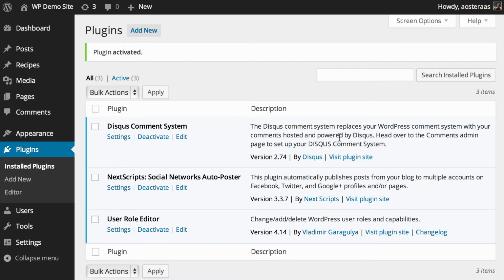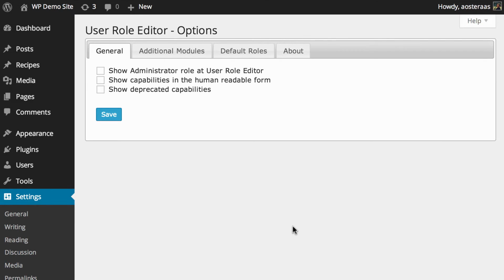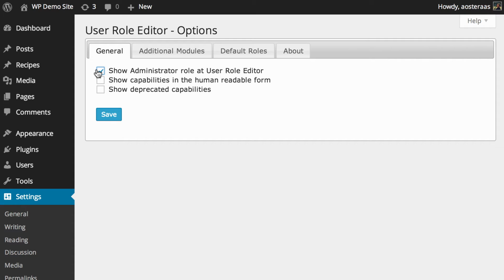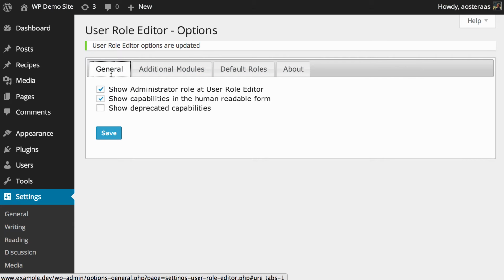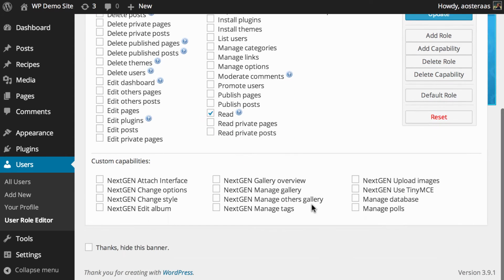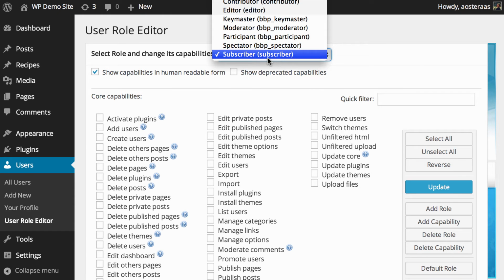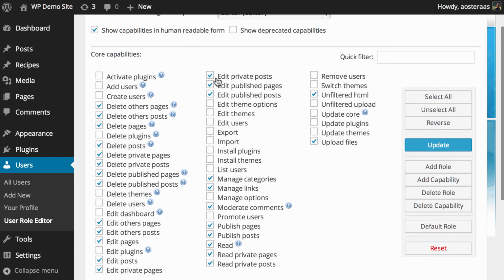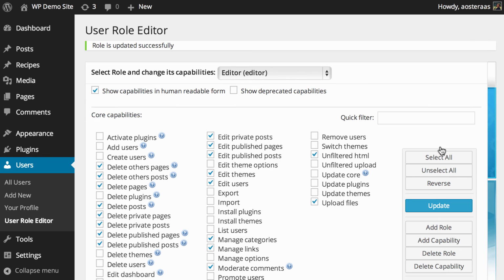Managing WordPress User Permissions with User Role Editor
In this video we'll show you how to intelligently and easily manage WordPress user permissions with User Role Editor